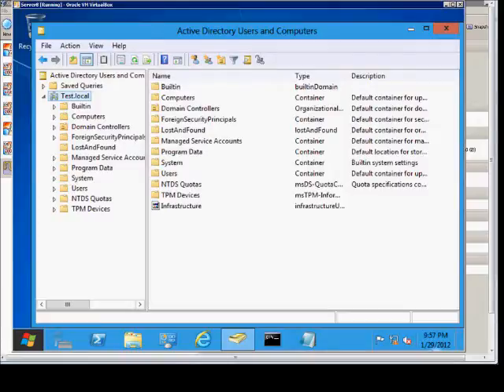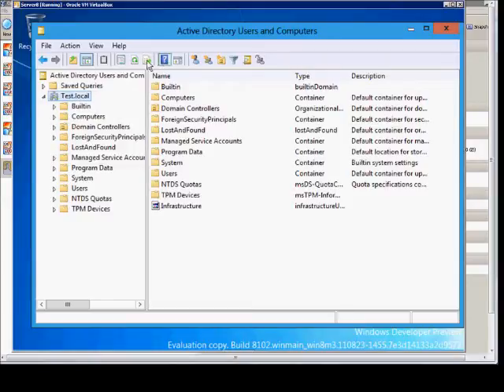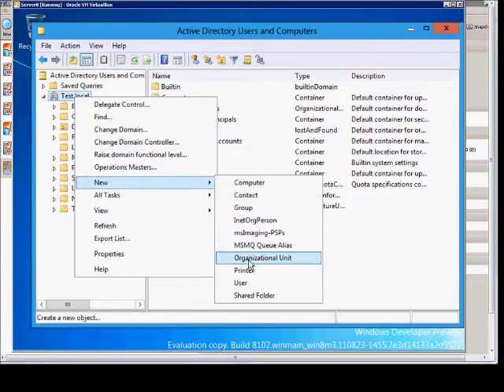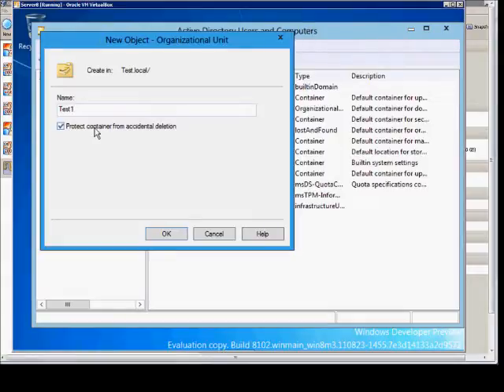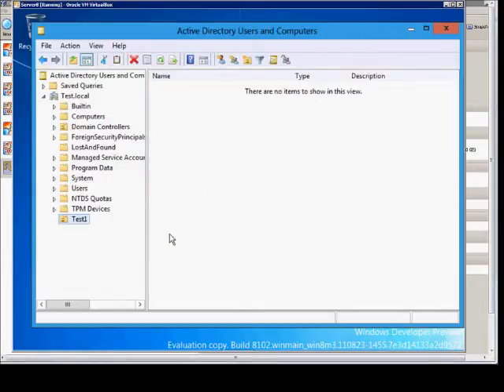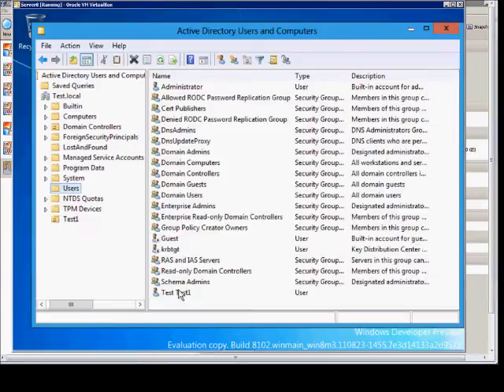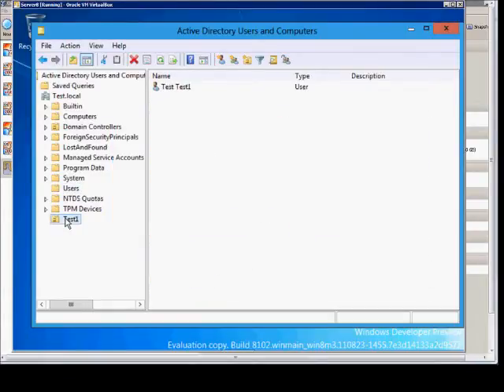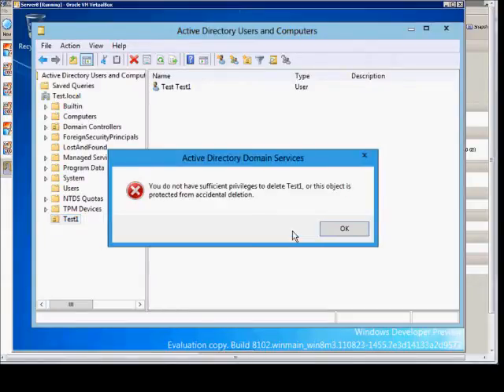How to create a new Organizational Unit (OU) in Windows Server 2012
Author and talk show host Robert McMillen explains how to create a new Organizational Unit (OU) in Windows Server 2012